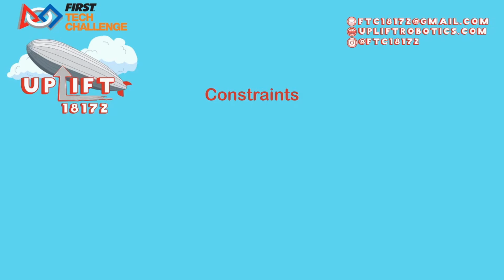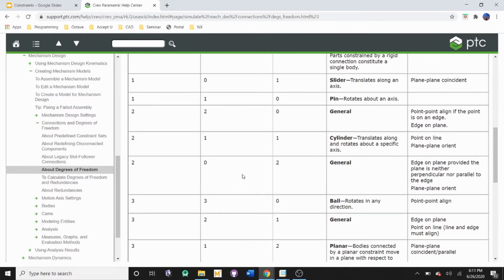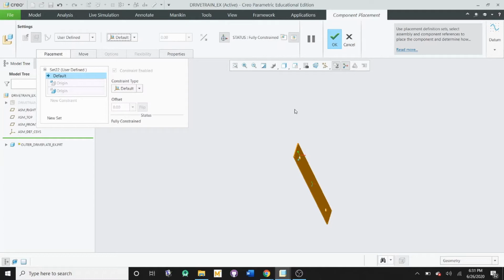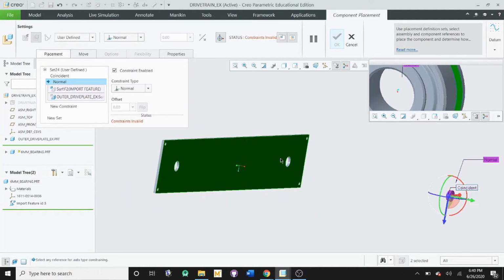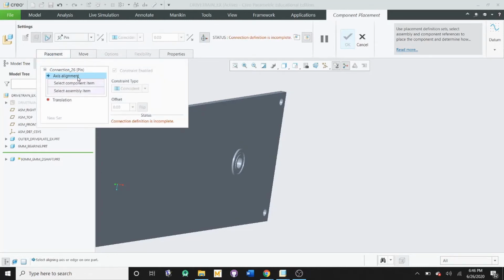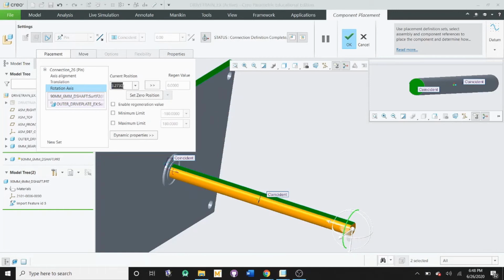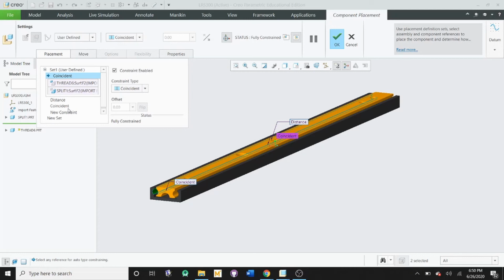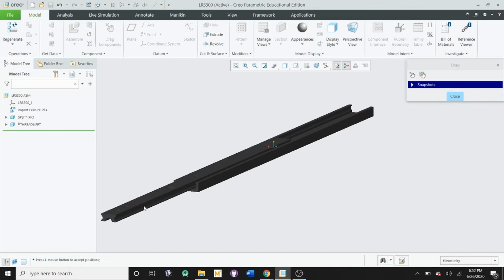Constraints in Creo for FTC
In this video, we show how your FTC teams can use constraints to design your robot in Creo, but also simulate moving components.

We've also published the Creo files for this model in our public Github repository so your teams can experiment with this design!

Please let us know if your team found these resources helpful!

If you have any questions about Constraints, PTC Creo, or FIRST Tech Challenge in general, feel free to contact us on our social media pages or leave a comment down below!

Intro: Chill Days by LAKEY INSPIRED